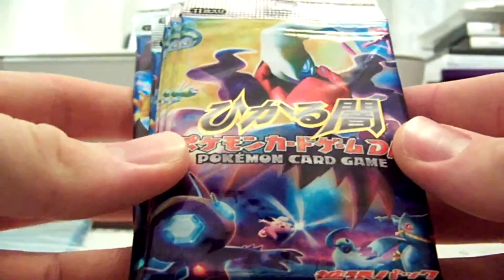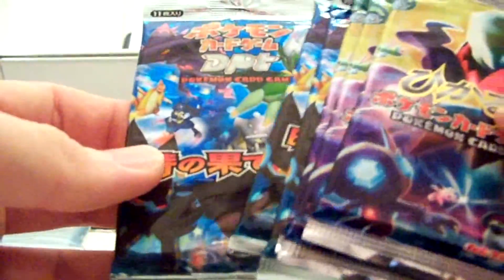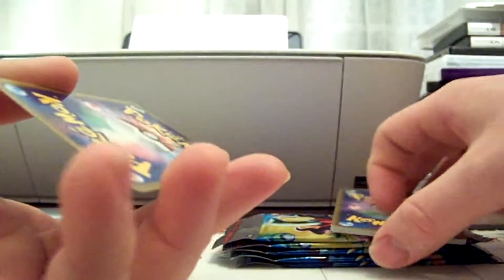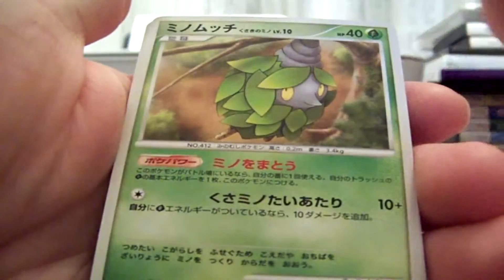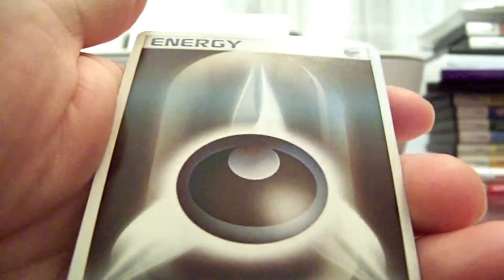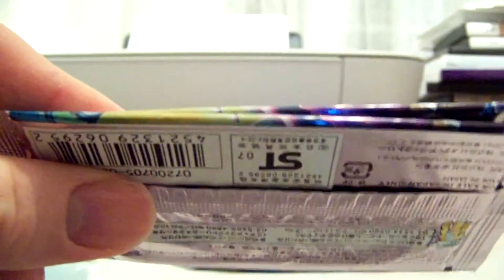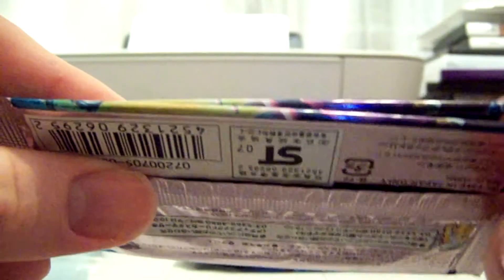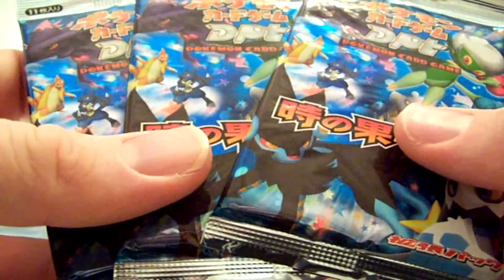Pokemon Japanese Shining Darkness Booster Pack Opening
Opening a Japanese DP3 Shining Darkness Booster Pack! Cool to open a pack from a Set that I have never opened before. Atleast in Japanese!! :)